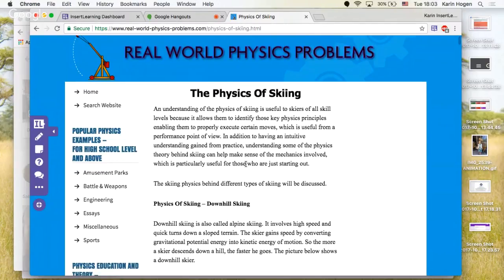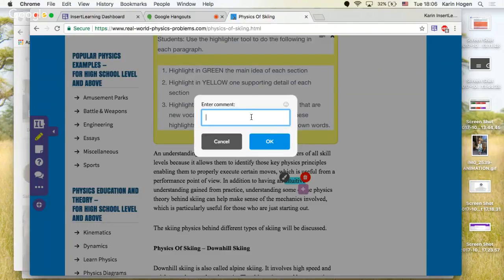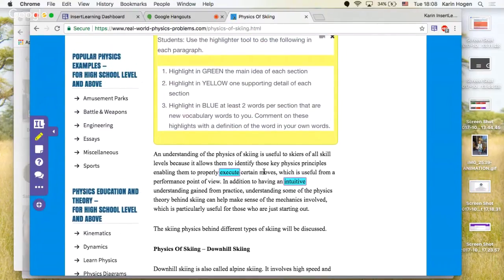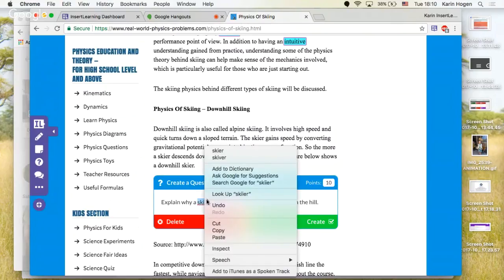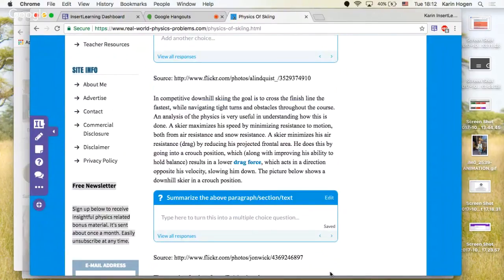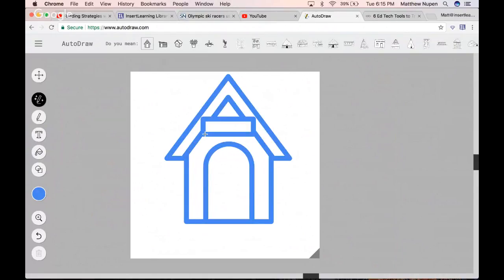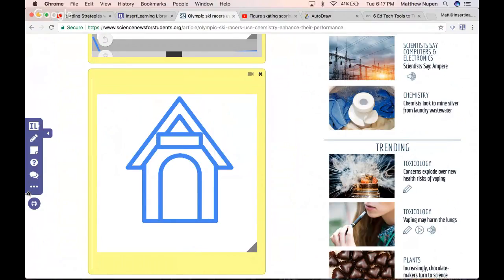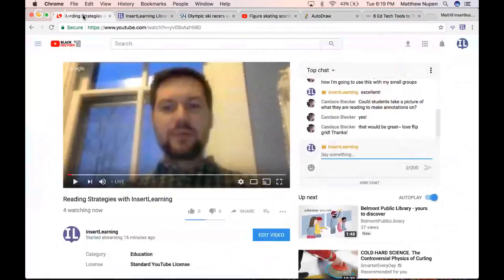Reading Strategies with InsertLearning